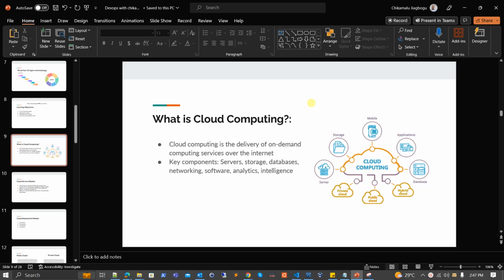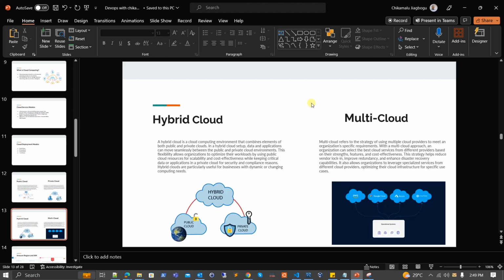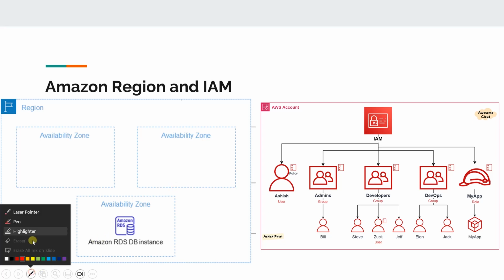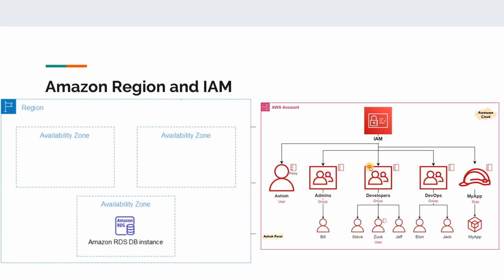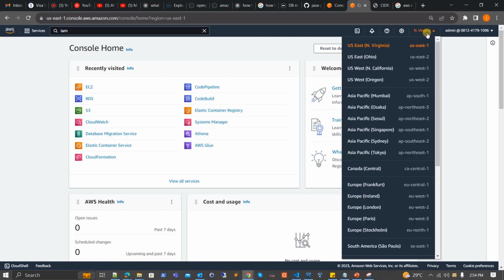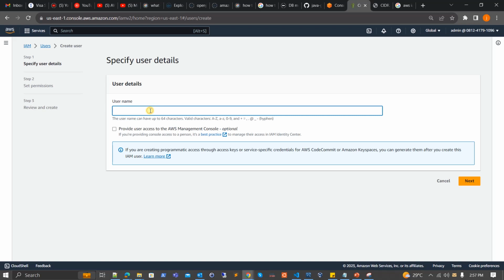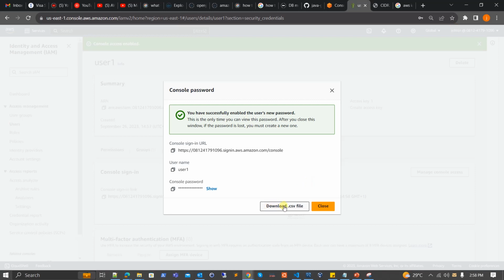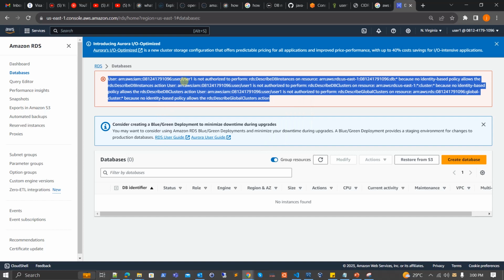how to create user and group in aws